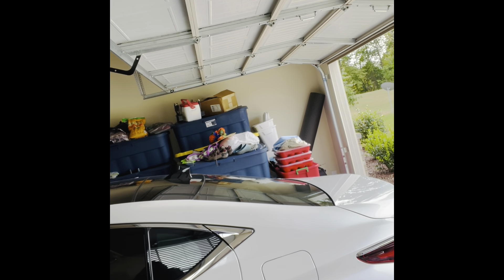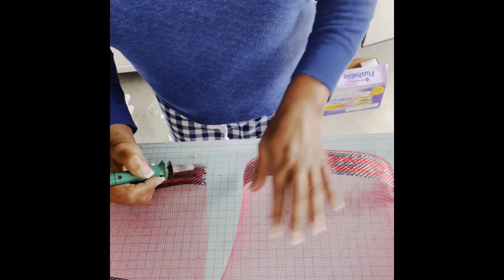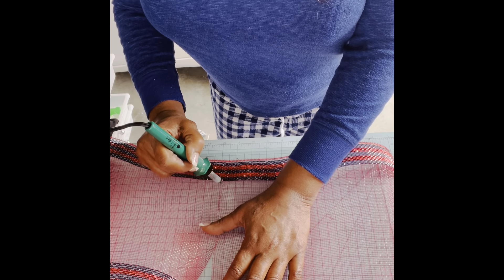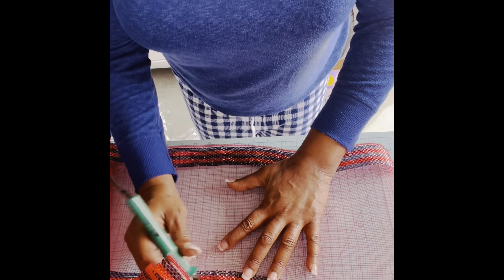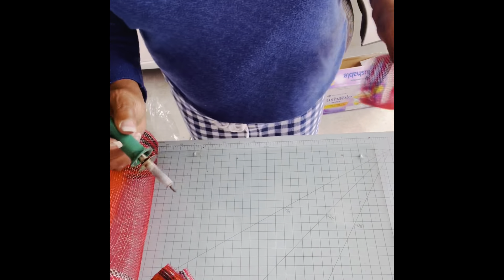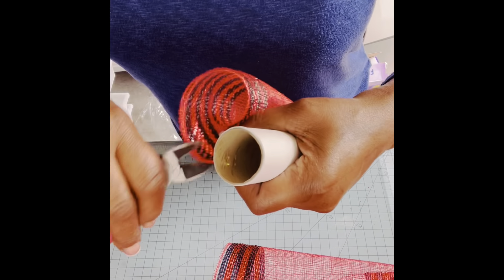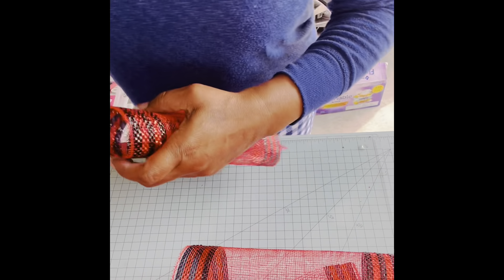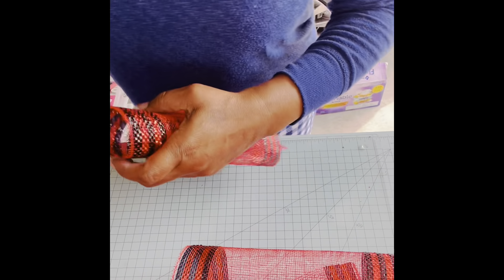Cutting mesh with a wood burner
How to cut mesh with a woodburning tool